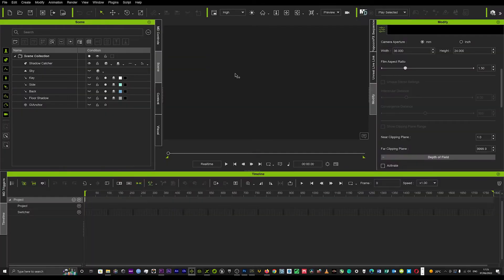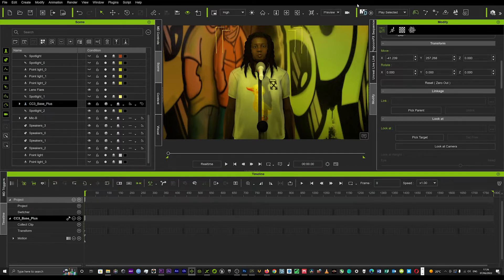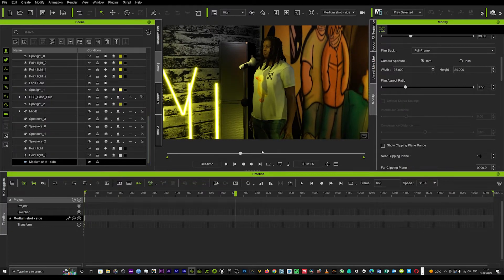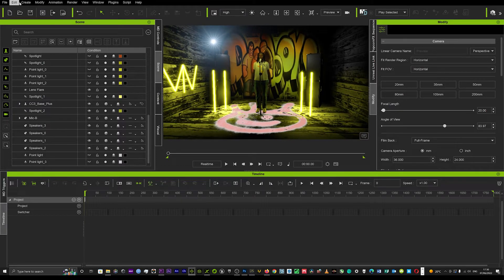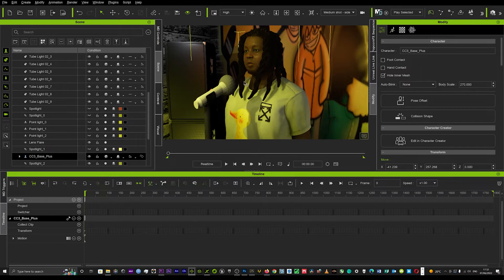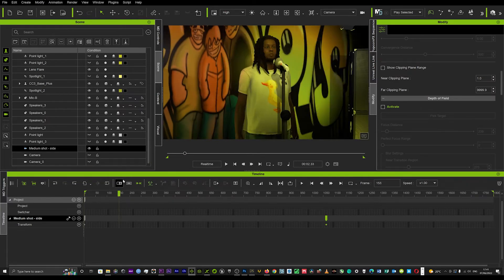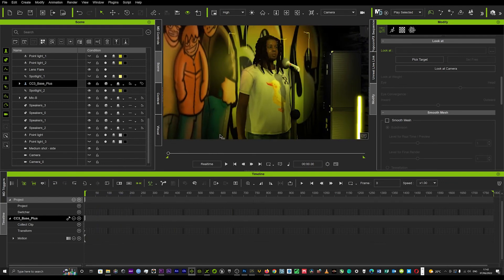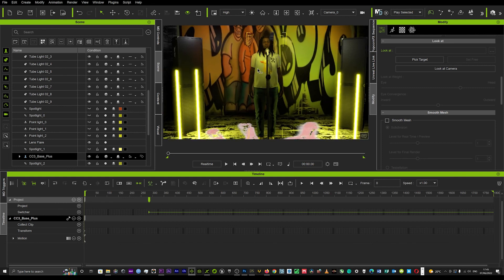Iclone 8 - Tips & Tricks. How to setup cameras and animate movement.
- Iclone3D -

coming soon.